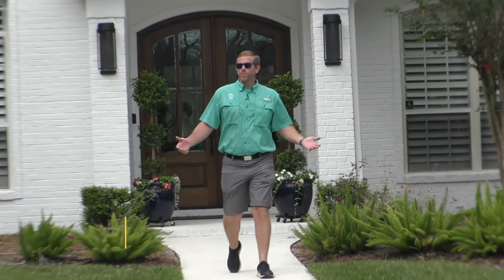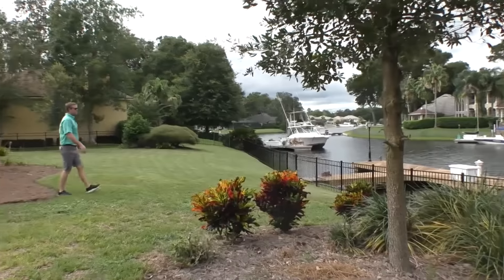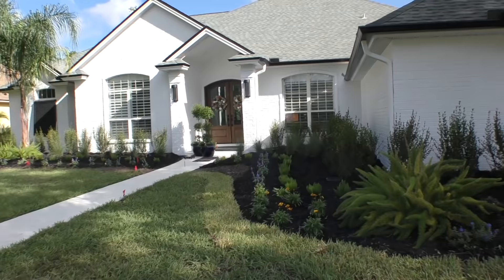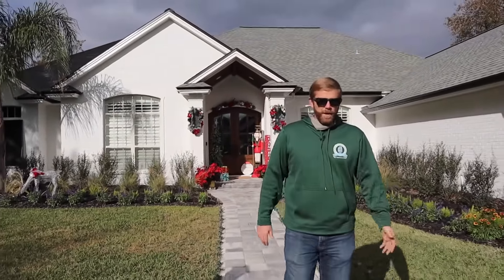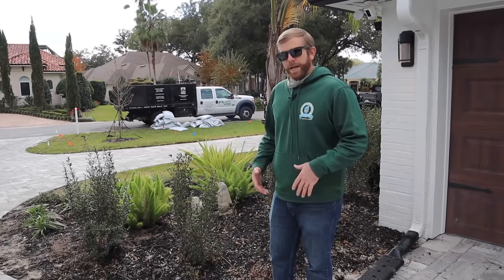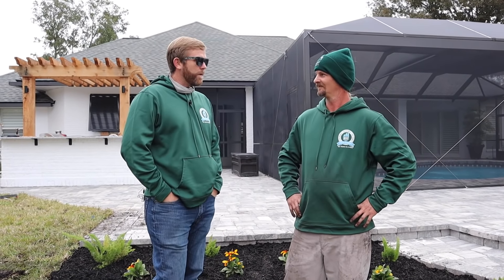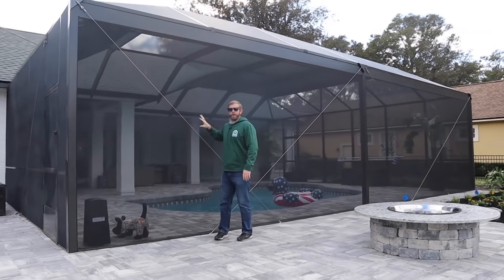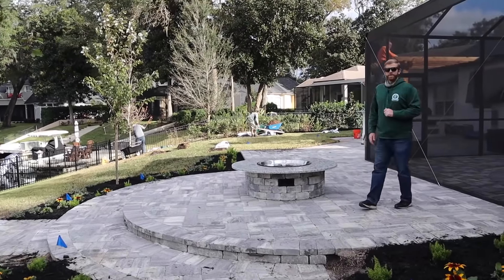Clean Contemporary Landscape Design Ideas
Jason Duffney, Earth Works Jacksonville owner goes over elements of this clean contemporary landscape makeover of a Queen's Harbor home in Jacksonville, Florida. Let us know what types of designs you are interested in us showcasing.